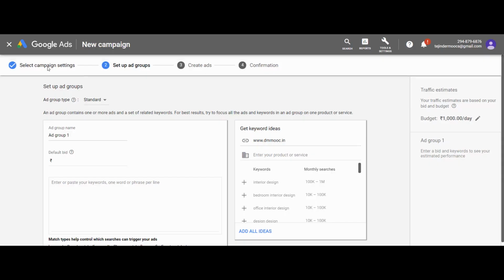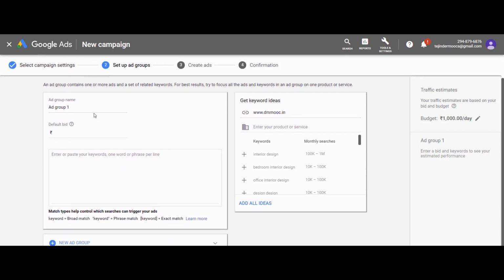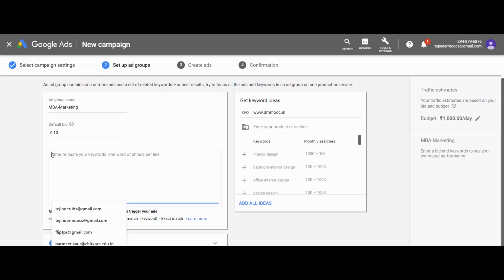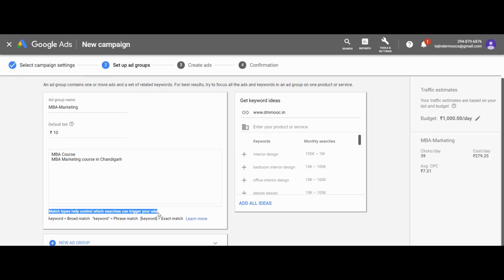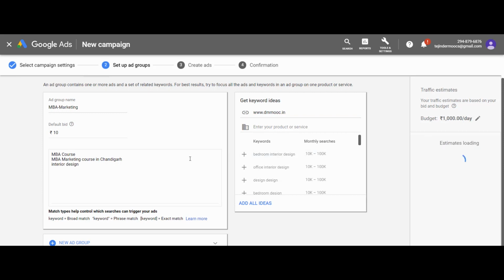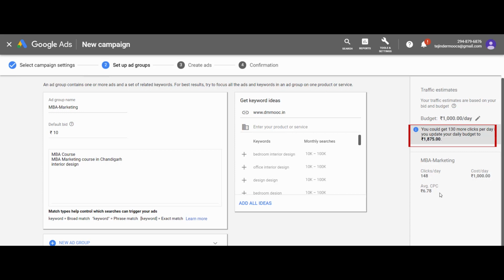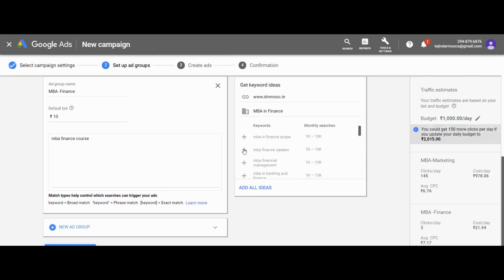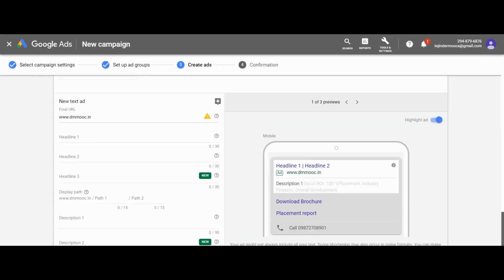Lecture - 83 Designing and Monitoring Search Campaigns Part 6